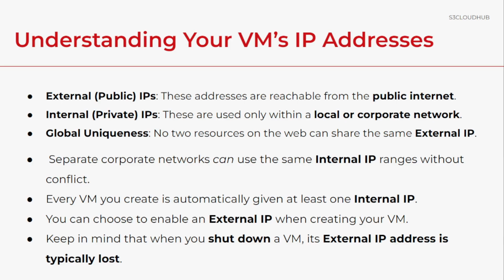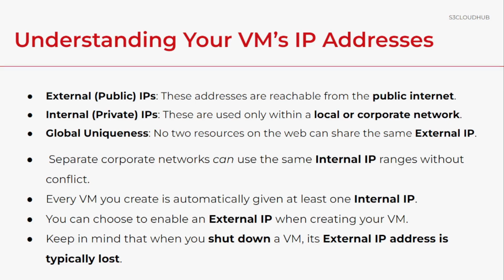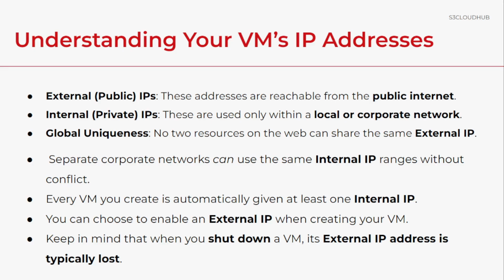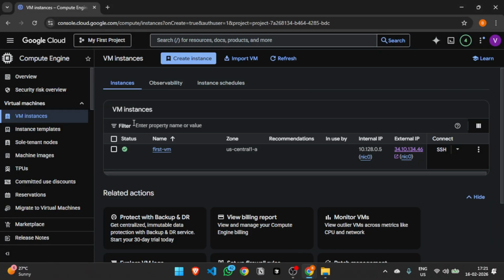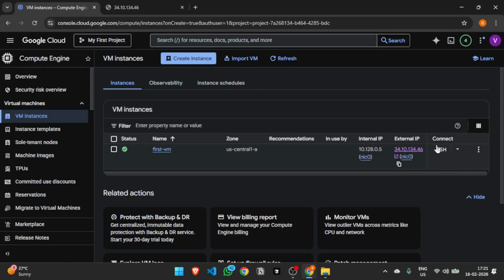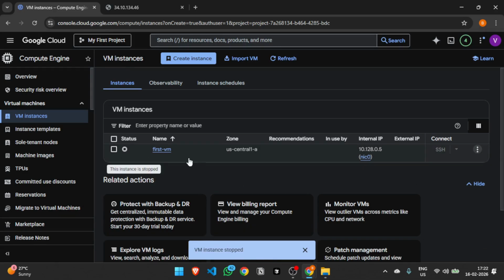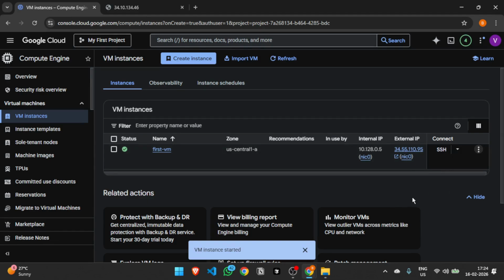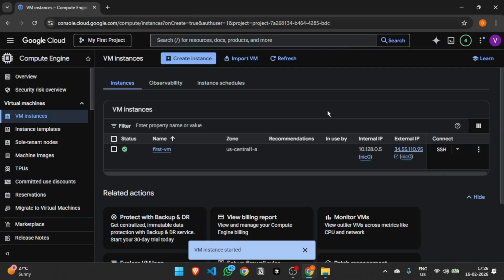Internal VS External IP Address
In this video, we’ll understand the difference between Internal IP Address and External IP Address in a simple and practical way. 🌐

You’ll learn:
🔹 What is an Internal IP Address?
🔹 What is an External IP Address?
🔹 Private vs Public IP addresses
🔹 How devices communicate inside a network
🔹 How external IP addresses connect to the internet
🔹 Real-world examples of both IP types
🔹 Why Internal and External IPs are important in Google Cloud and networking

This video is perfect for beginners learning Cloud Computing, Google Cloud (GCP), Networking, and IT fundamentals.